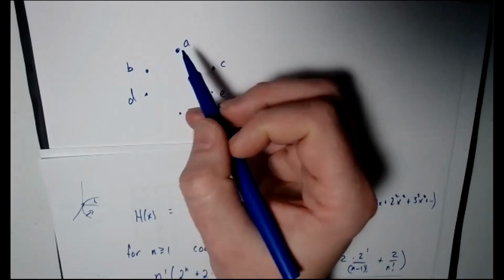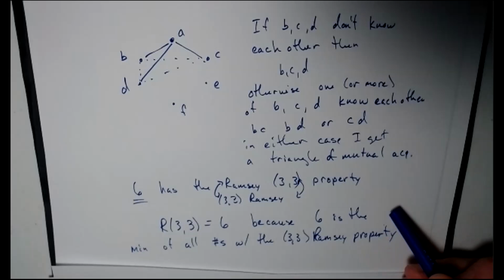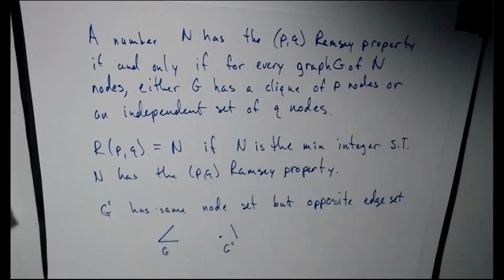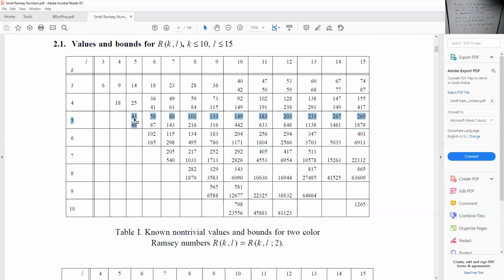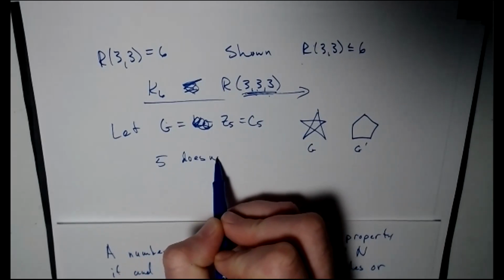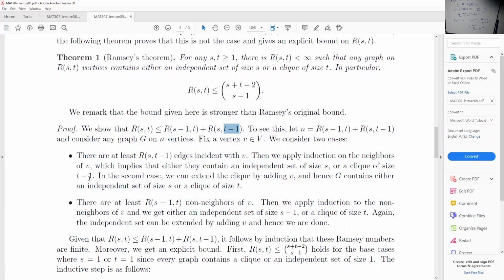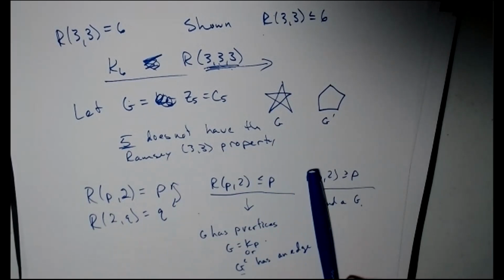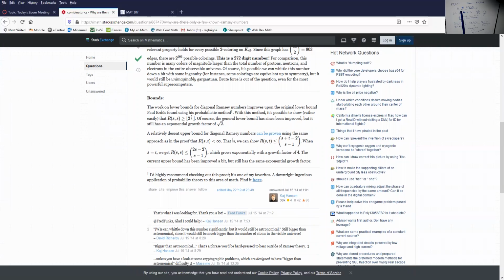Math 5107 4/22 lecture